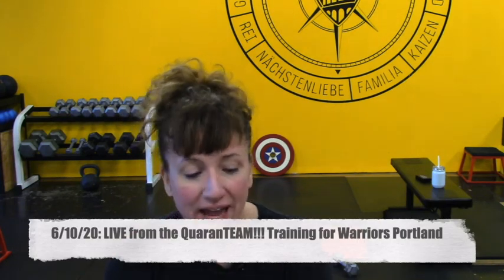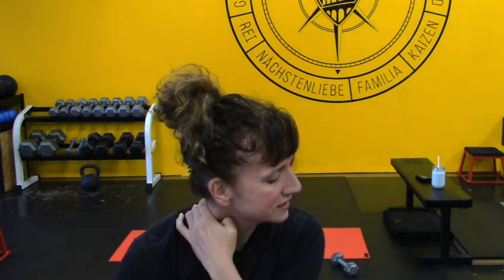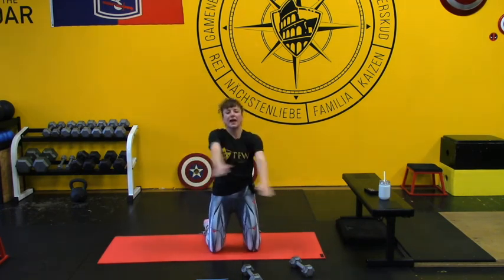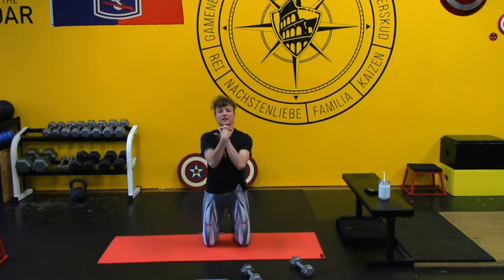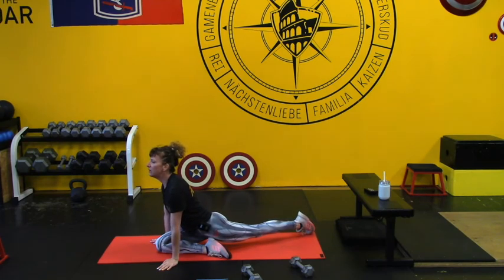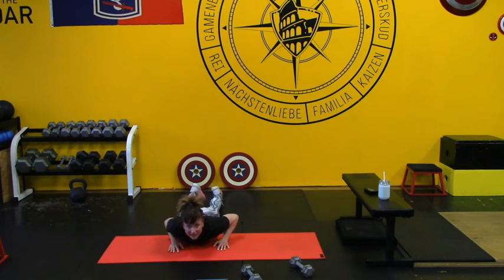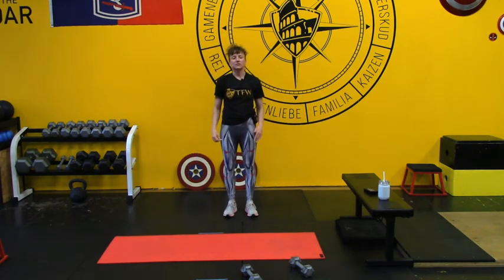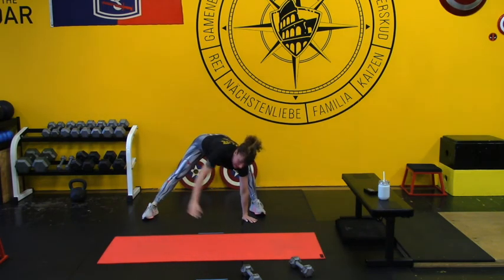LIVE from the QuaranTEAM!!! It's your June 10th workout!!!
You will need a mat, and light dumbbells (or a book or light weight).

A. Mobility flow

B. 4 sets AFAP (as fast as possible) 2 min of rest
single-leg glute bridge  x 10 on each side
bent rows x 10
db push press x 10
snurpees x 4

C. 2 sets
15x kneegrabs
15x Bicycle Crunch
15x Toe Touch
15x Sprinter Crunch
15x penguins

D. 7 way hips

E. Homework
kneegrabs 10 X
t-spine pushup 5 X on each side
squat with hamstring bias 5 x on each side